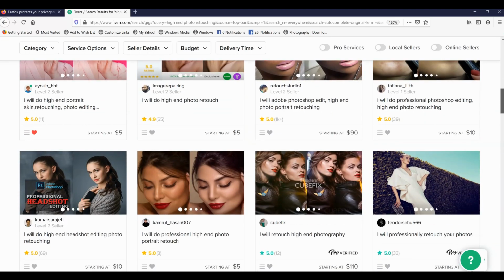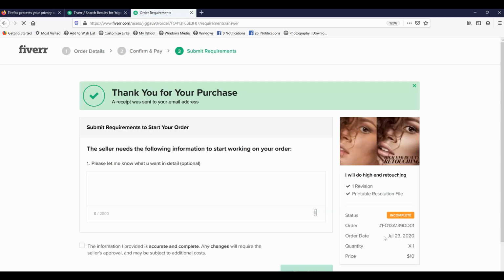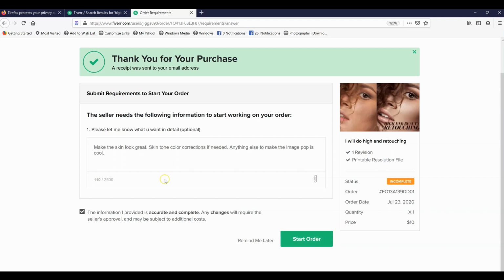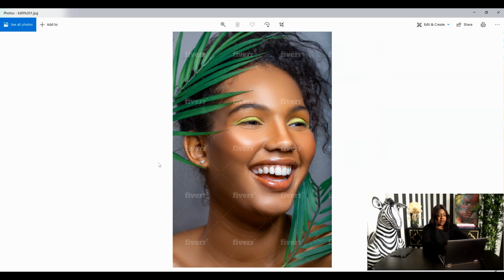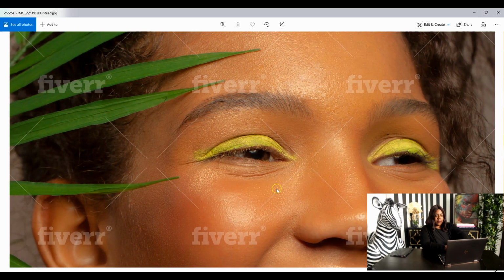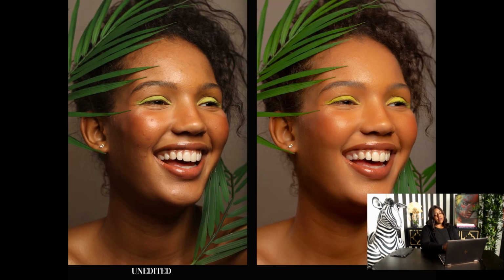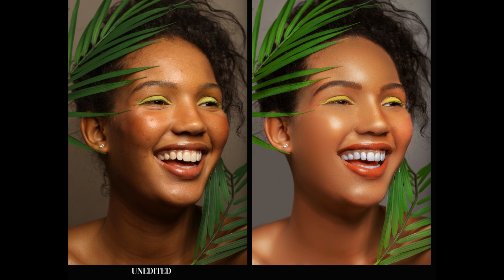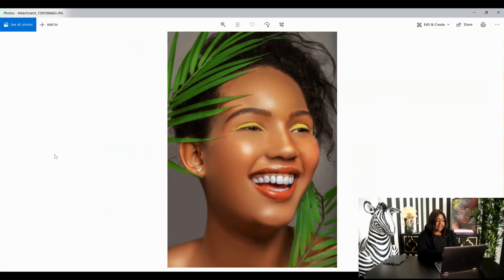I Paid Photo Retouchers on Fiverr to Edit My Picture | Photo Editing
Hey Guys! I paid 4 fiverr retouchers to retouch one of my images. Be sure to check this out. ESPECIALLY the last result.. LOL